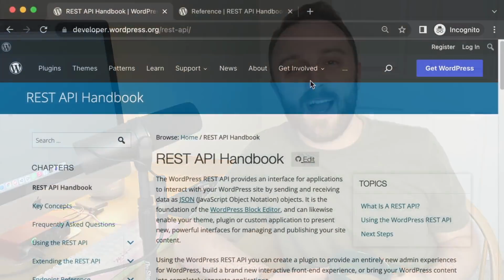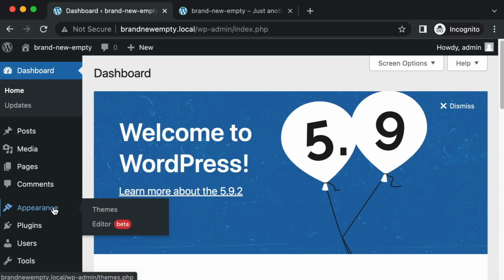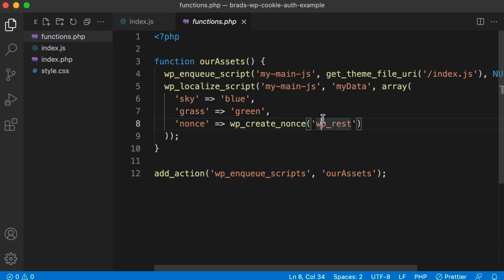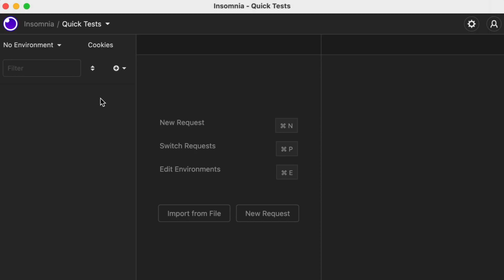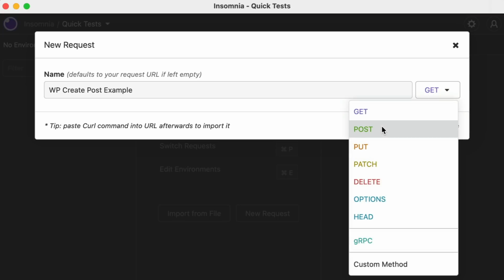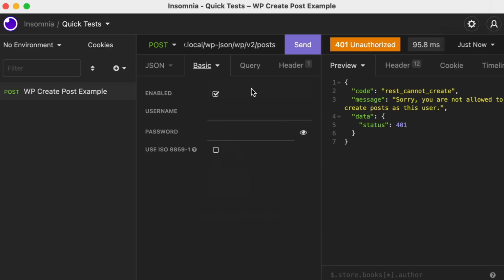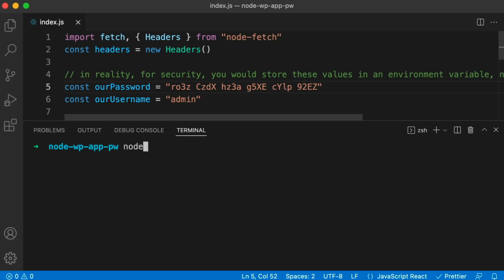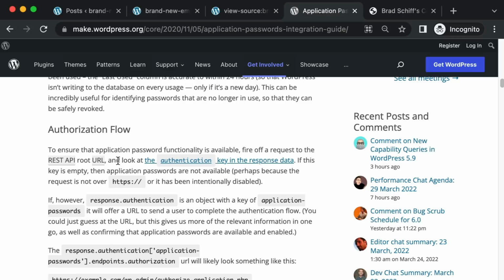WordPress REST API Authentication: Application Passwords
Let's learn about the two most common ways to make authenticated requests to the WordPress REST API.

0:00 Intro
1:00 Cookie / Browser Approach
4:34 Application Passwords
10:15 Node.js Example
11:47 Extra Info